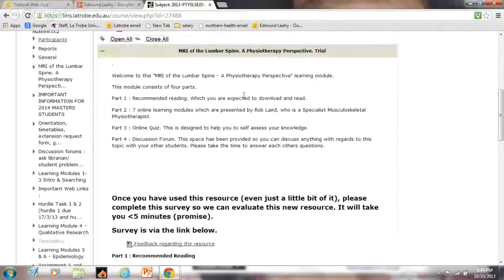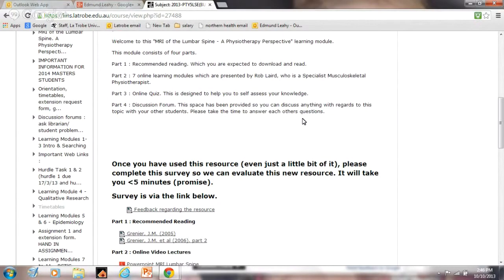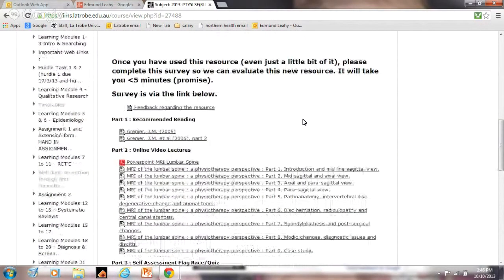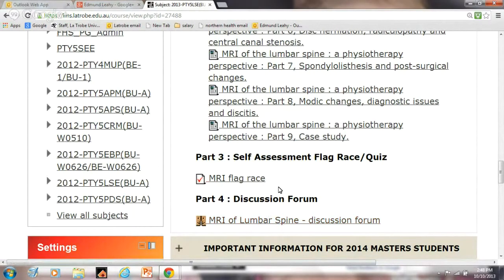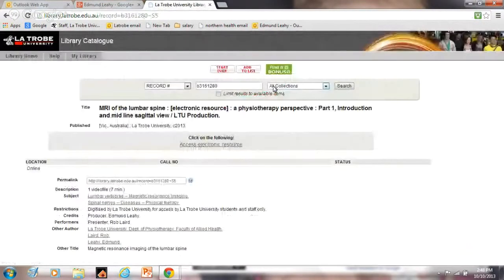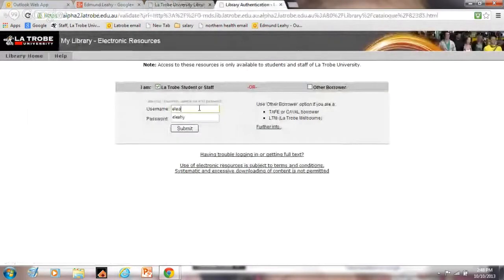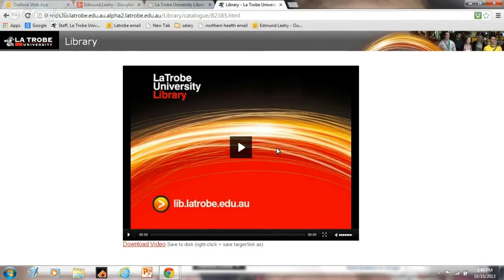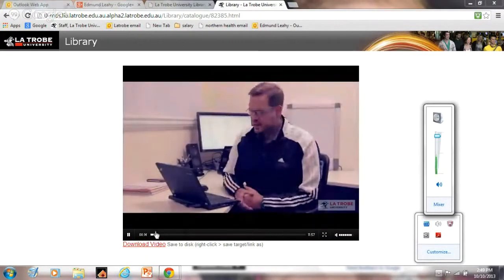Producing an online learning resource "MRI for the Lumbar Spine"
Edmund Leahy, Lecturer Masters of Musculoskeletal/Sports Physiotherapy and Co-ordinator Postgraduate Masters of Musculoskeletal Physiotherapy studies talks with Leigh Blackall about a project he managed, developing a multi media educational resource.

In 2012, the Faculty of Health Sciences invested in the development online resources for the Master of Musculoskeletal and Sports Physiotherapy program. A previously face-to-face workshop called " MRI for the Lumbar Spine : A Physiotherapy Perspective" was chosen for this project.

The production was to be an online learning package delivered via the Moodle learning management system.

The resource consists of

Pre-reading relevant to the topic
10 Content learning objects. These objects were filmed mini-lectures which guide students through the process of navigating and using Lumbar Spine imaging. As part of the resource, students are asked to "have a go" at various activities, prior to the online presenter giving their thoughts.
A PDF of the power-point presentation used.
An online quiz "flag race" of 10 questions in which students can check their knowledge.
A discussion forum.
How the resource was developed

The resource featured a content expert as a presenter. To avoid copyright difficulties, it was decided to produce original work. The audio-visual media was developed by a contracted producer. Animations were created by a contracted animator.

The most challenging part of the development of the resource was the co-ordination the production team.